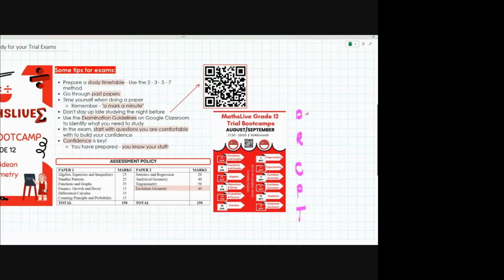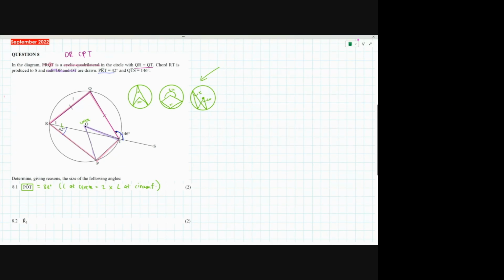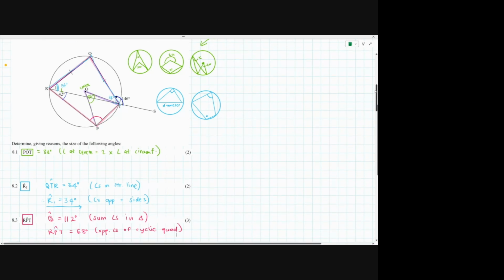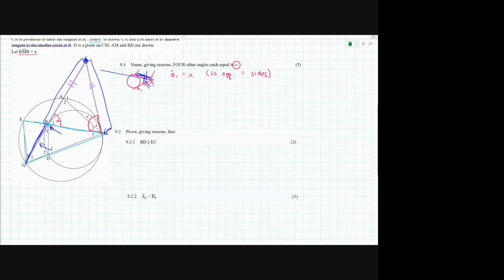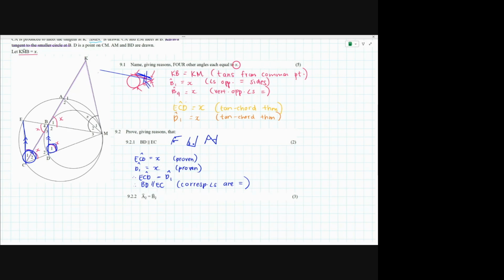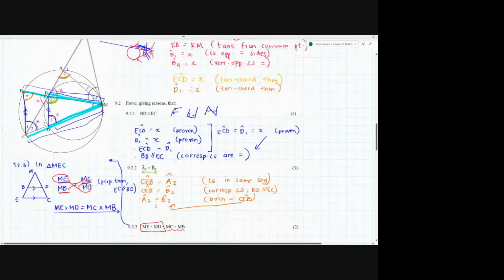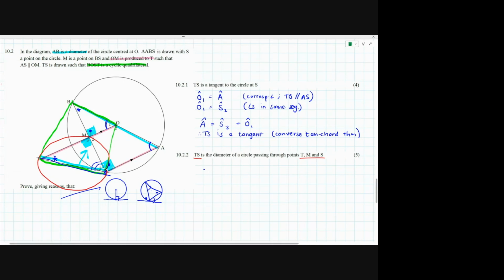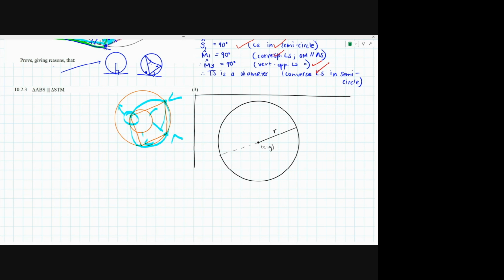Grade 12 - Trial Bootcamp (euclidean geometry)